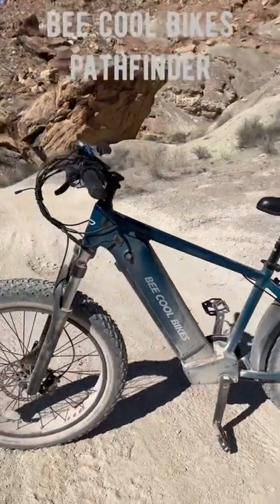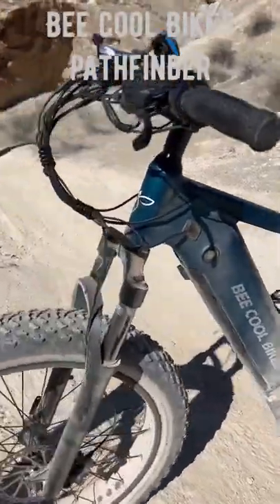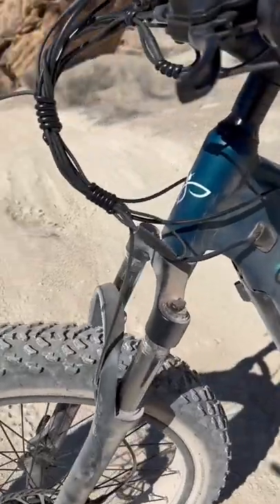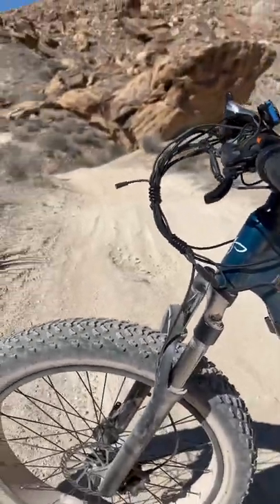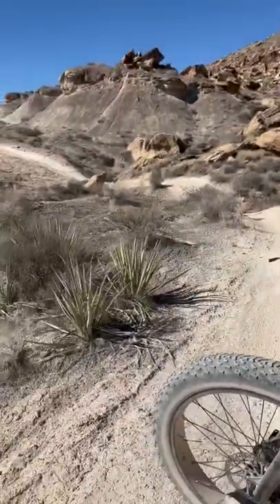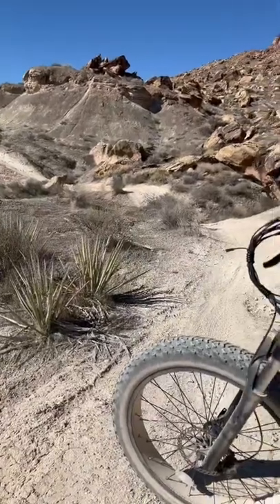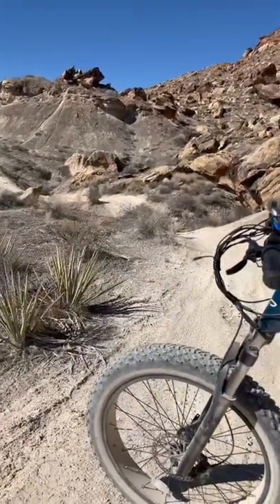Bee Cool Bikes Pathfinder 60 sec review